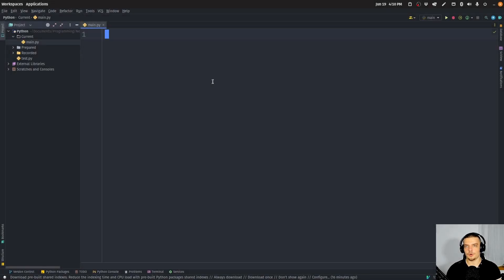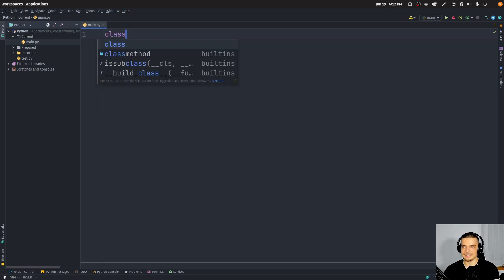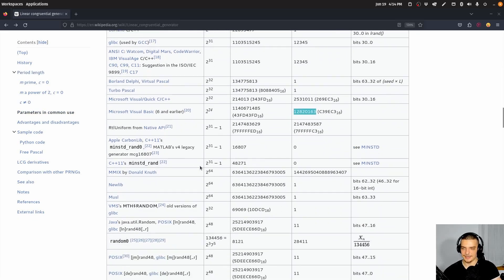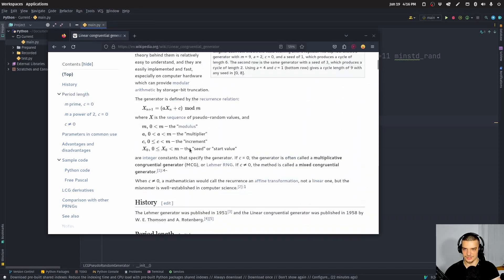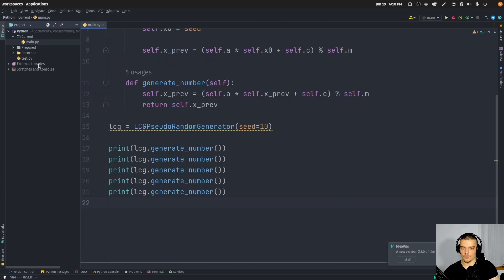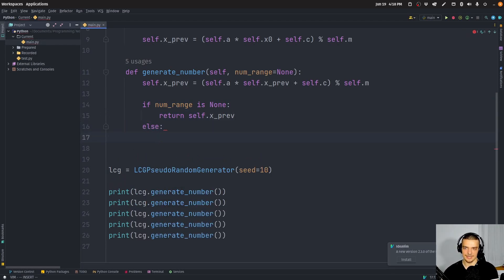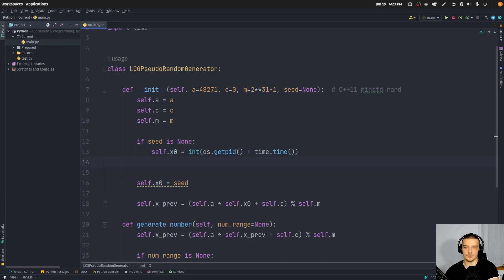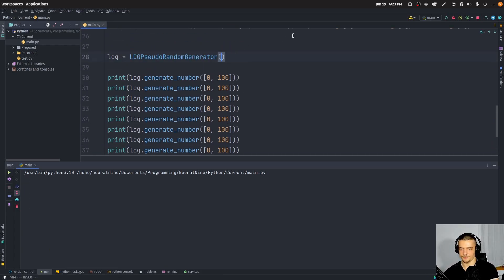Pseudo-Random Number Generator From Scratch in Python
Today we learn how to generate pseudo-random numbers from scratch in Python using a Linear Congruential Generator (LCG).